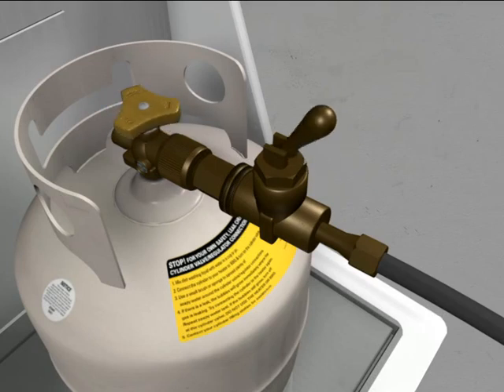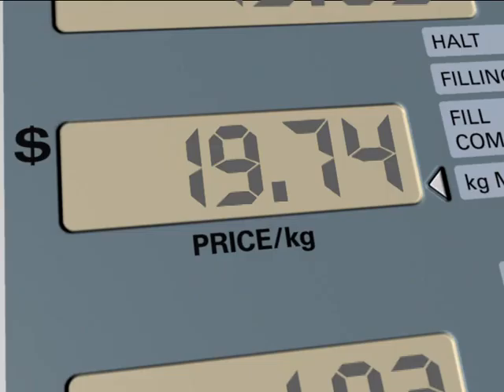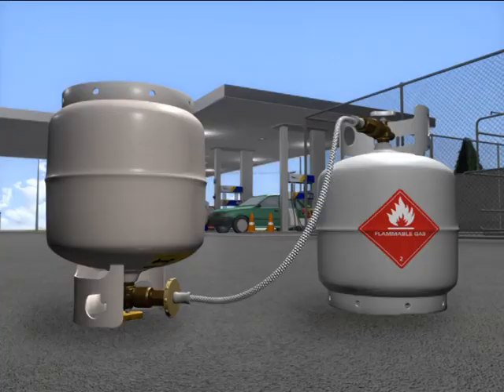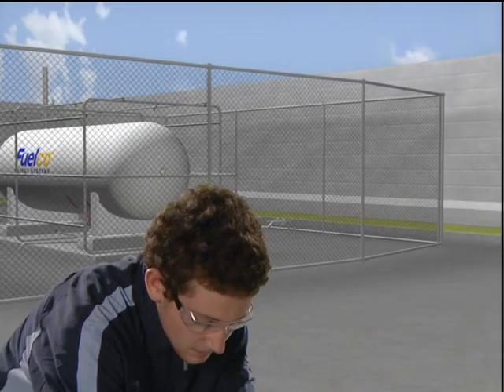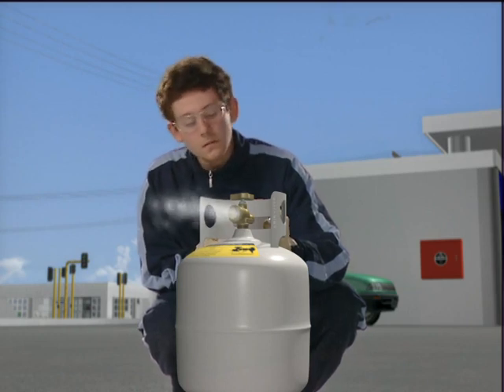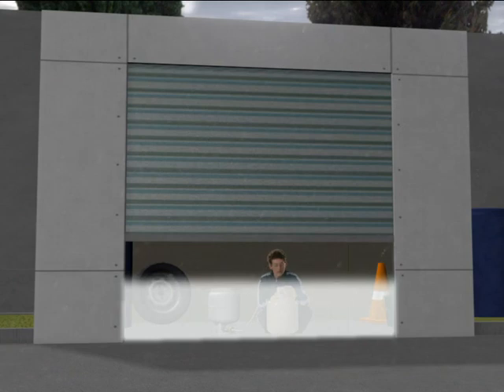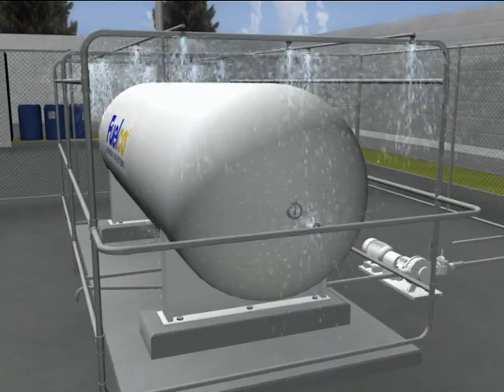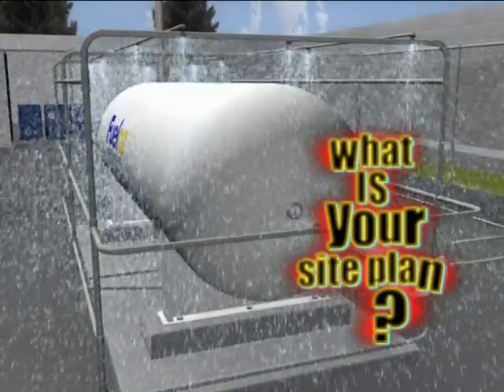Part 04 | Emergency Response: Leaks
Learn how to deal with LPG leaks